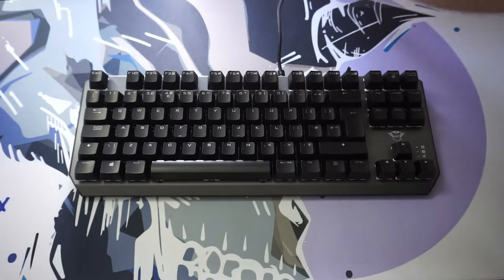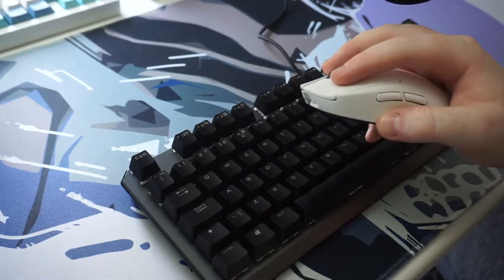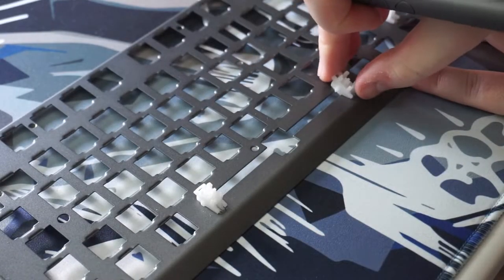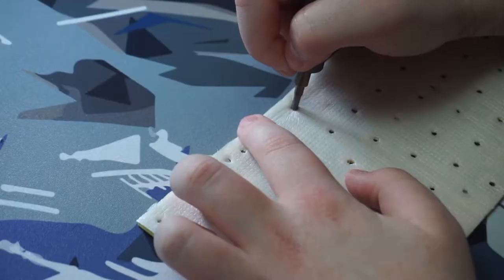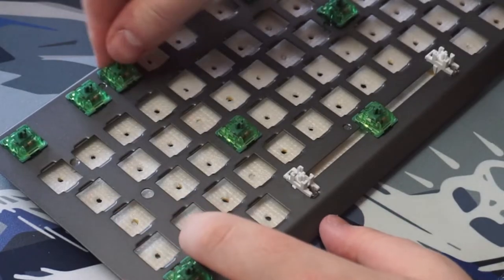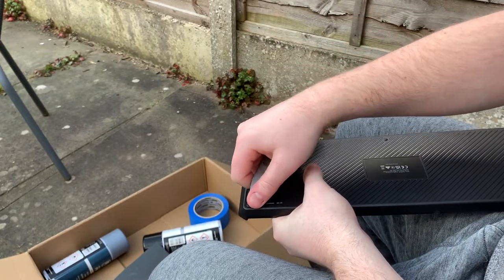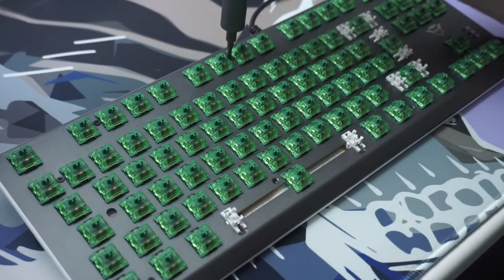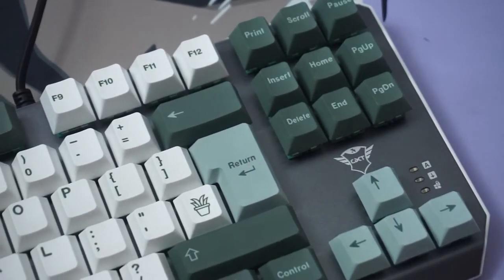I Upgraded A Budget Gaming Keyboard!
Build:
Trust Gaming Callaz
Akko Matcha Green Switches
GMK Botanical Clone
PE Foam